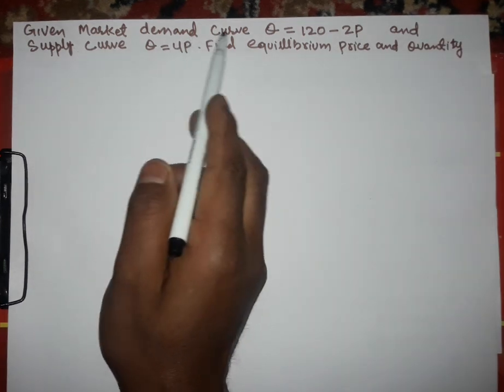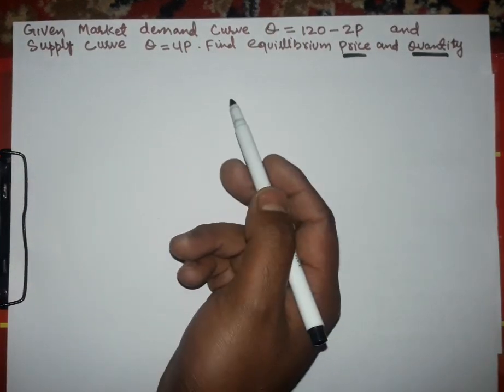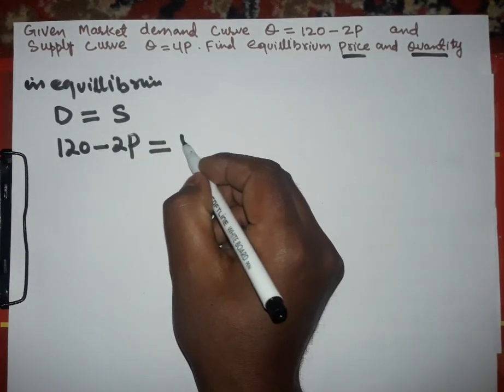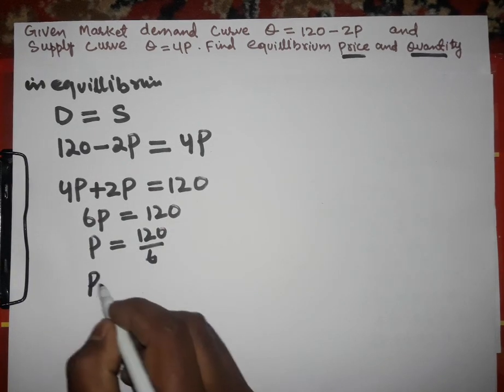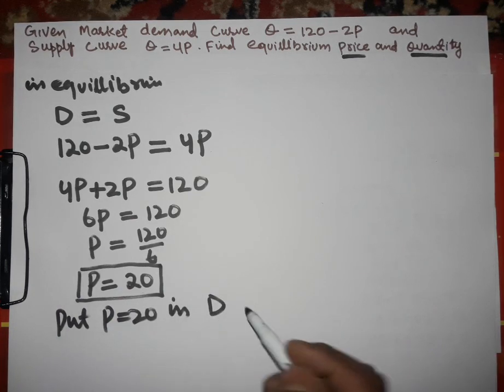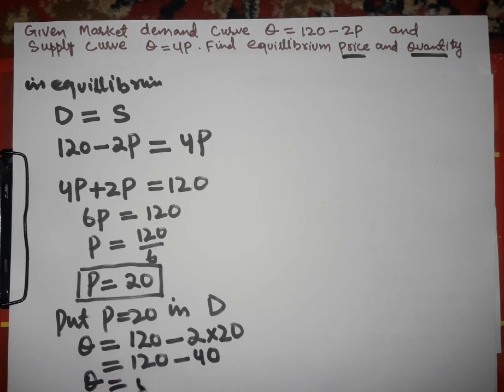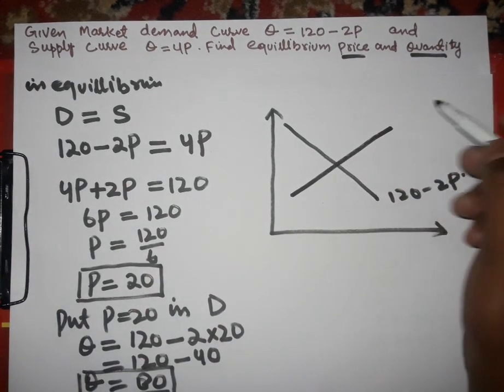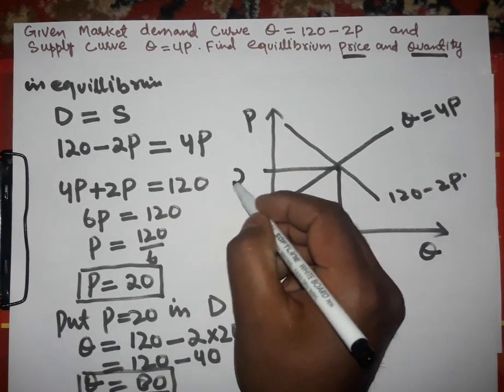Finding equilibrium price and quantity from Given demand function and supply function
Mathematical Economics

Microeconomics

IS-LM MODEL